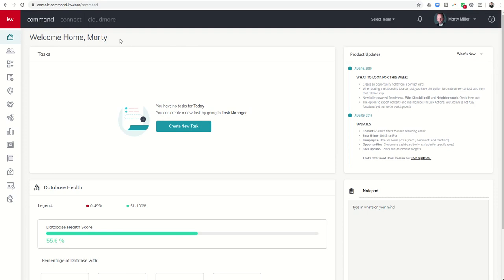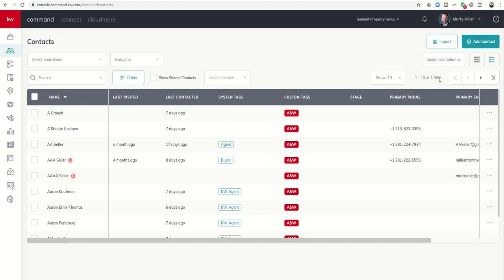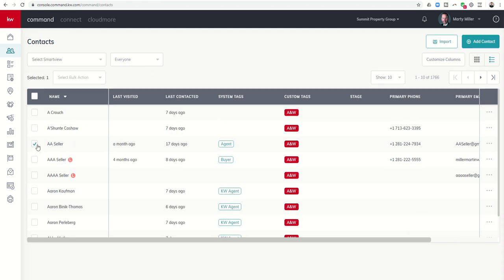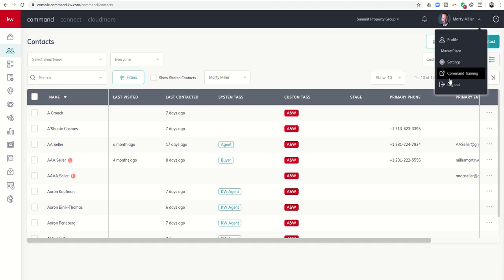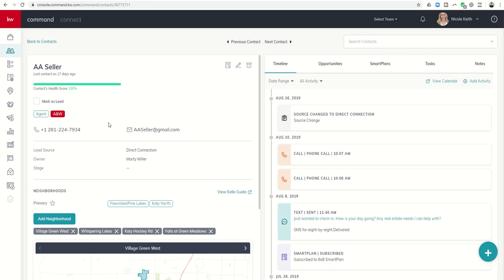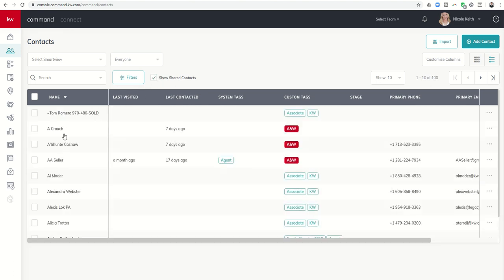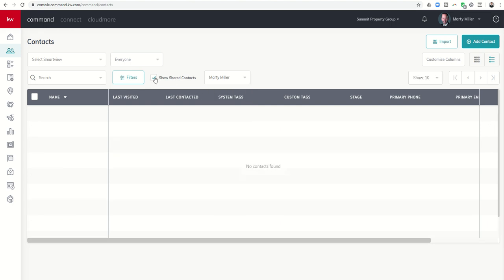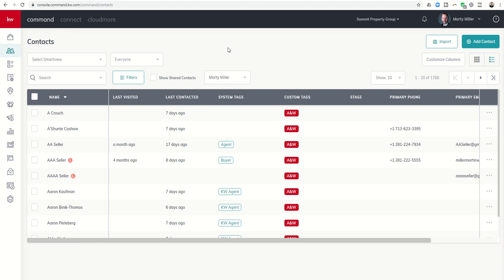Sharing Contacts within a Team in KW Command | Keller Williams Command 66 Day Challenge 2.0 Day 57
Rainmakers or Team Leads of Keller Williams Agent Teams now have the ability to share Contacts with members of their Teams through KW Command.  Watch this short video to learn how to share a Contact to a Team Member within KW Command.  Also, as a Team Member, you'll learn how to view Shared Contacts in the KW Command Contacts applet/submenu.

In addition to in depth Coaching, Lori and I will be hosting regular webinars focusing on using KW Command in your daily businesses.  Our first live webinar will be Tuesday, September 10th.  For more information on the webinar, please